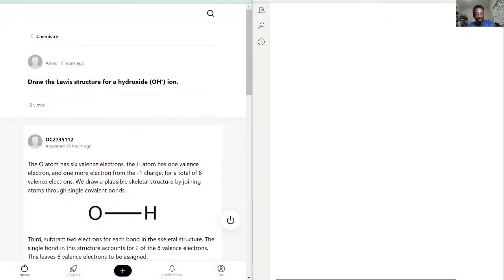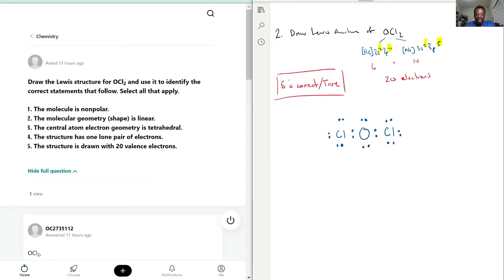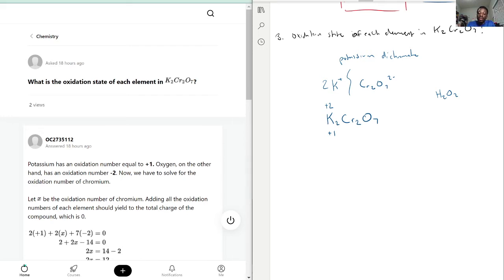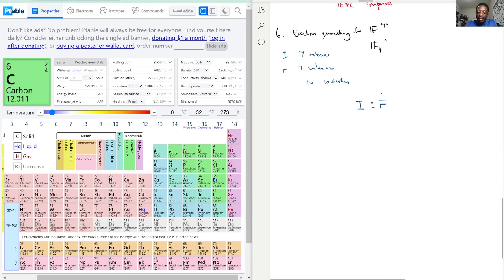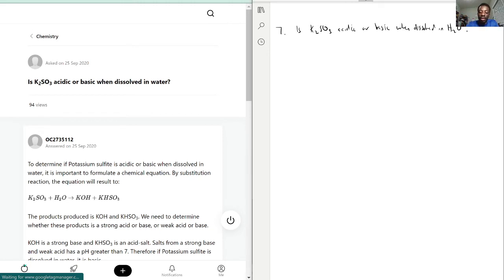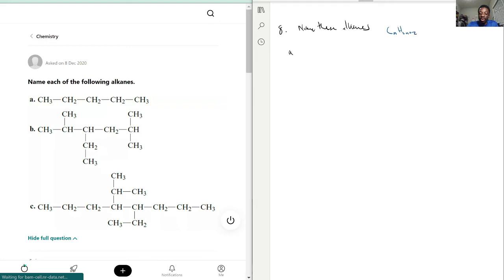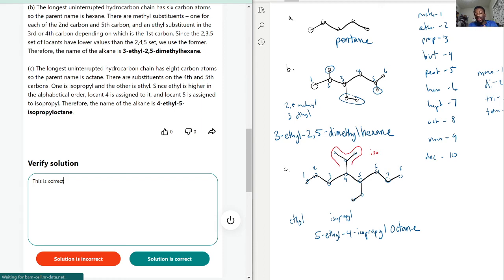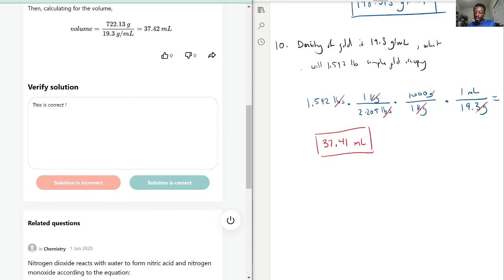Q&A with Fejiro - Popular Chemistry Questions